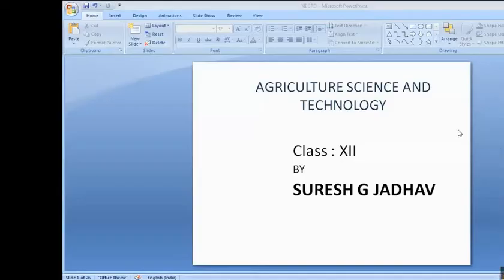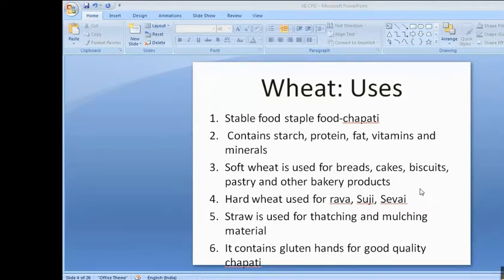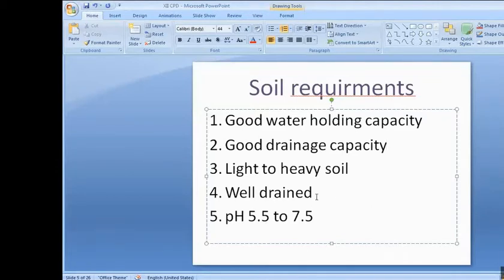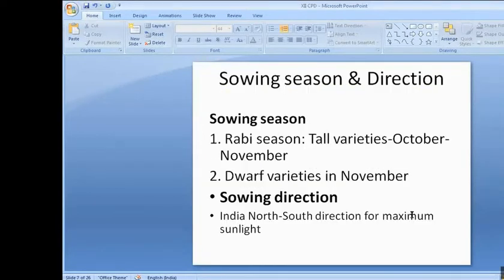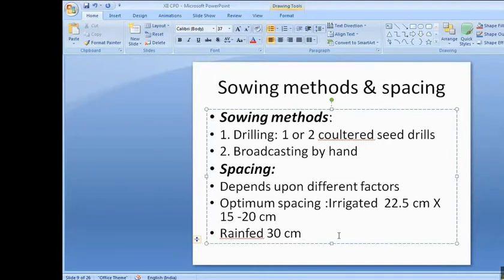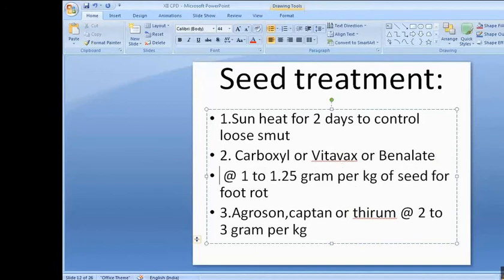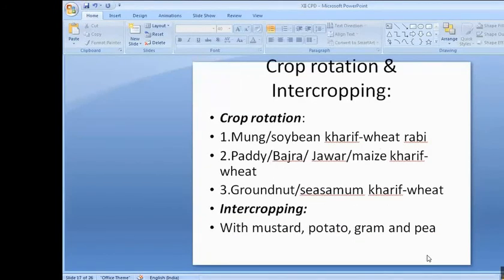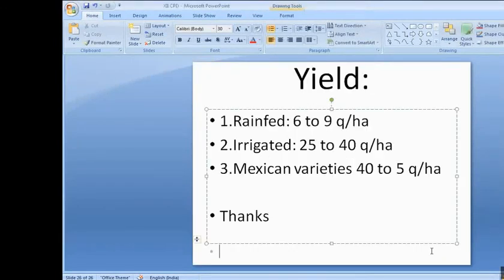Wheat (XII) 1.1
This describes cultivation of wheat in the Indian context with the help of slides.